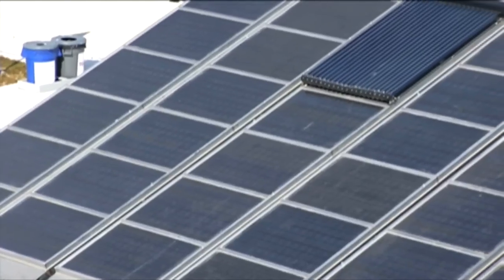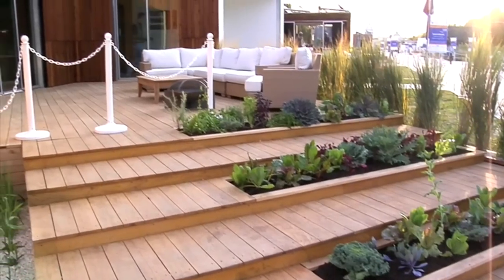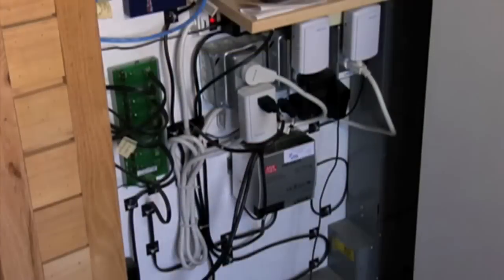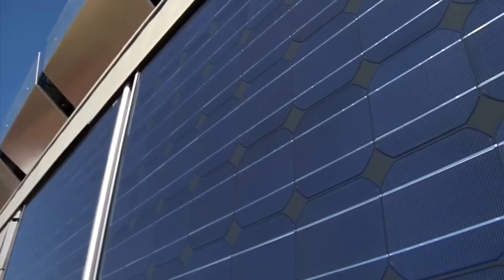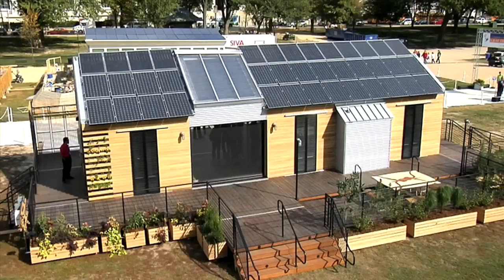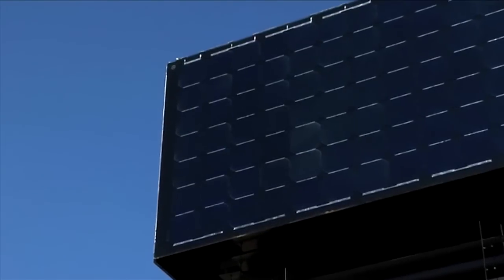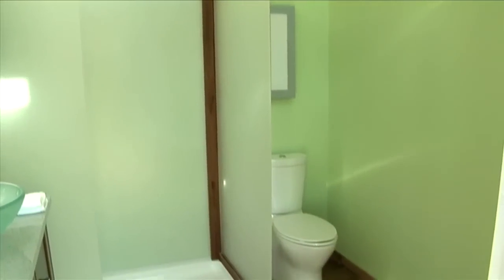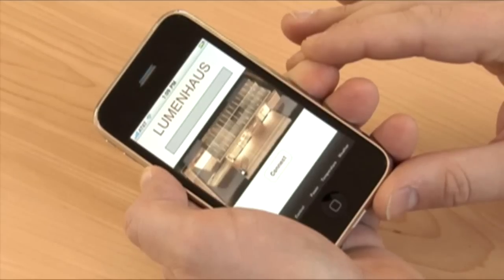Green Solar Home Ideas from the 2009 Solar Decathlon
Ideas from the students at the 2009 Solar Decathlon in Washington, D.C.